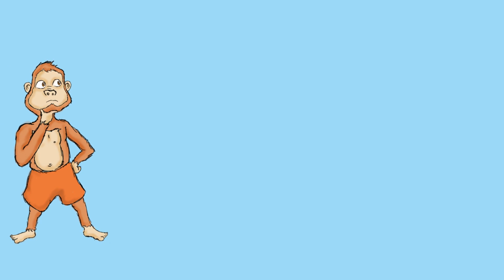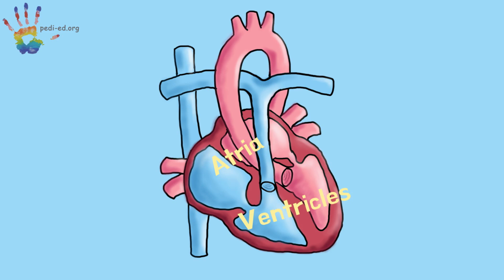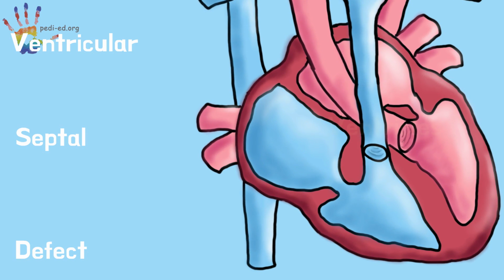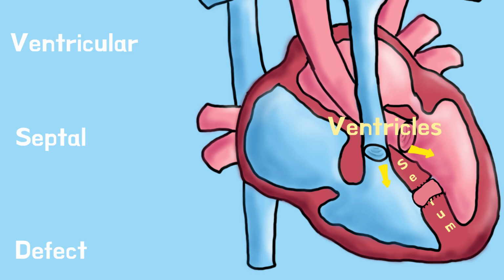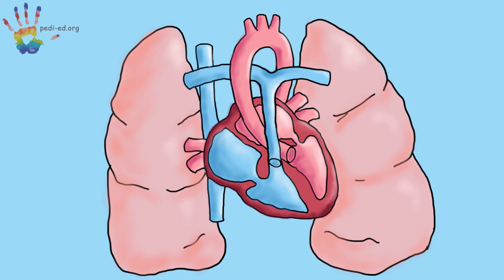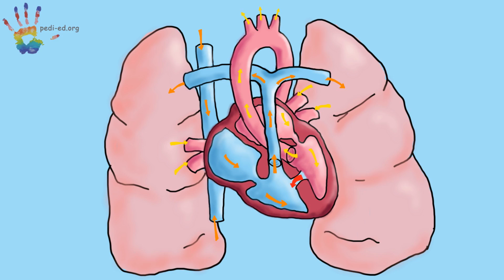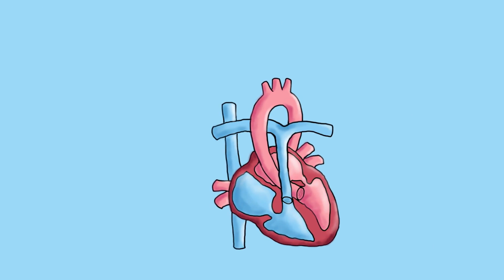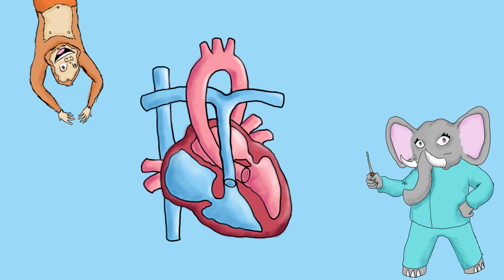What is a Ventral Septal Defect or VSD?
A Ventral Septal Defect or VSD may sound scary but let Afi and Zozo tell you more about it !!